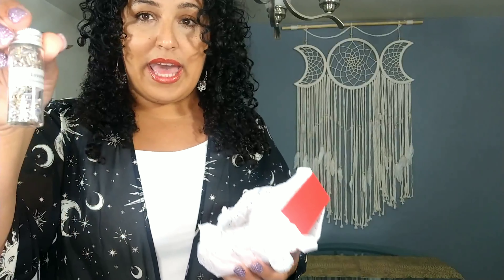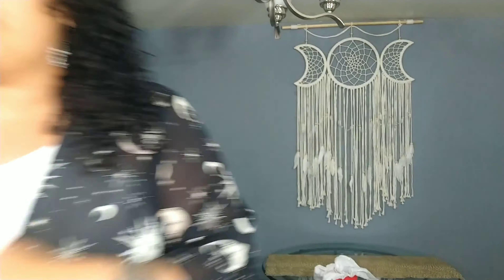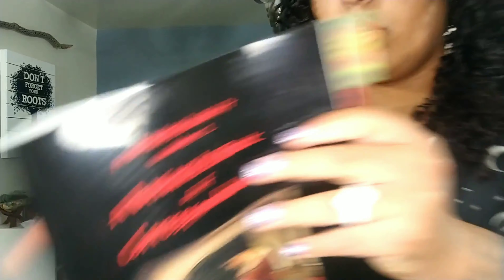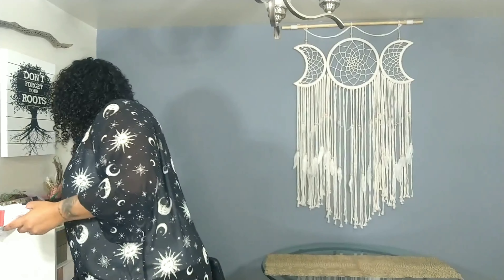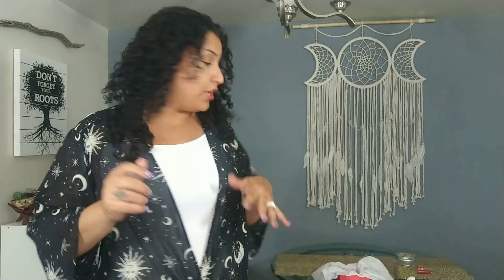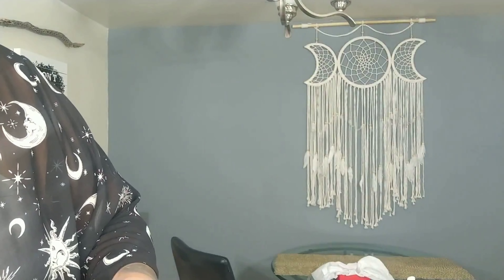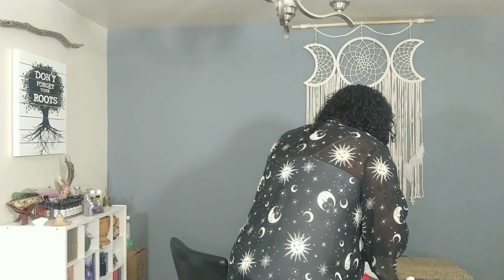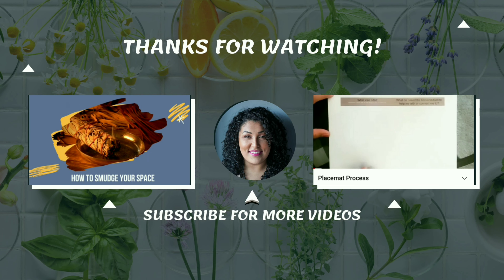Intro To Herbs Kit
Hi friends! this is a short introduction on video on how it is that you can use your intro to herbs kit. we thank you for your support and look forward to being a part of your journey :-).

Interested in seeing if I could be a helpful guide for you along your journey? Schedule a free discovery call 🥰🙌🏽: